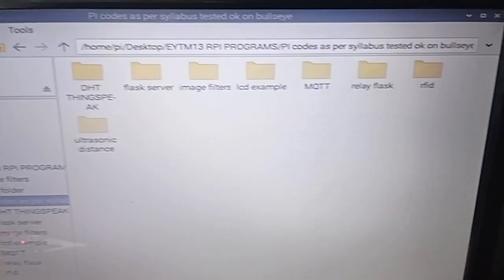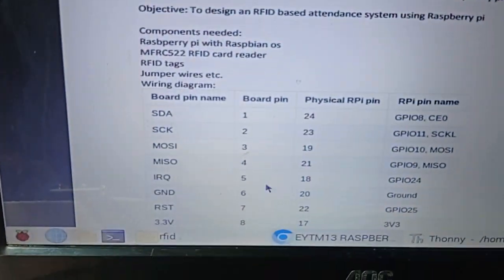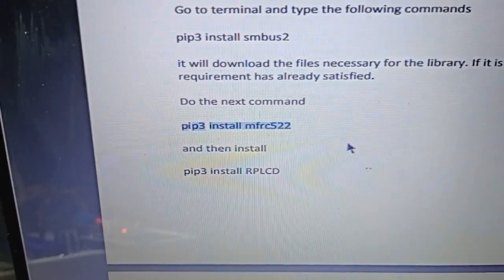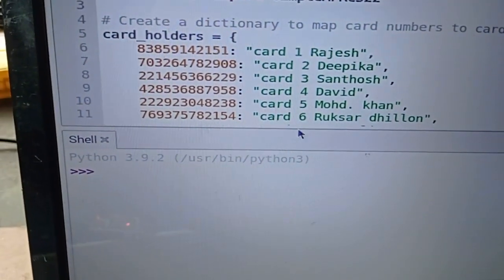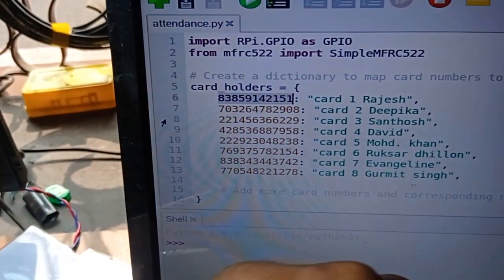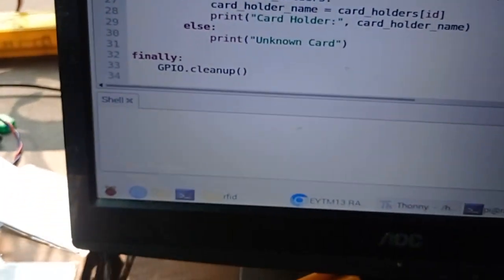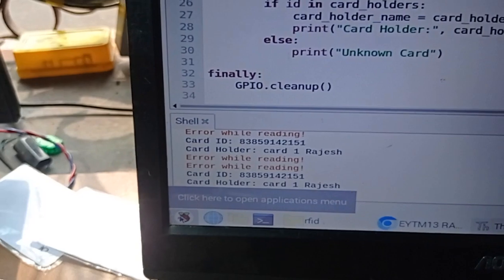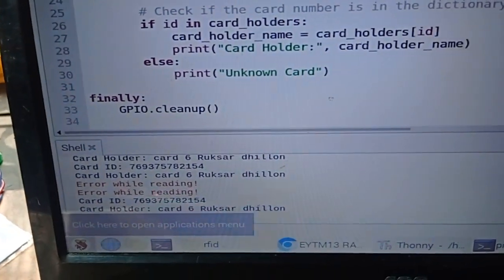JNTU IOT LAB ECE RASPBERRY PI RFID CARD READER ATTENDANCE SYSTEM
IoT trainer board for Raspberry pi IoT lab of JNTUH university. All programs of Raspberry pi in one kit
For purchase of kit Whatsapp (whatsapp only)